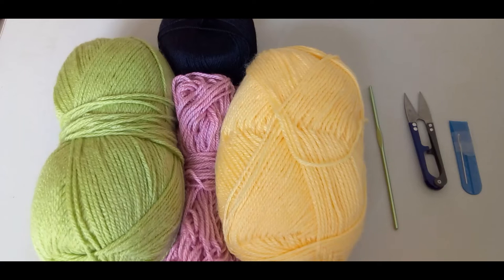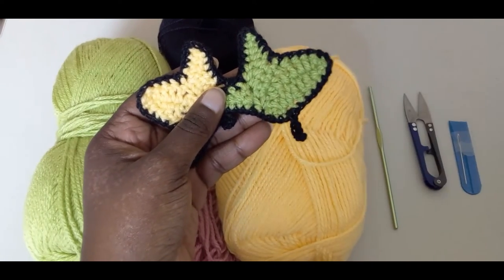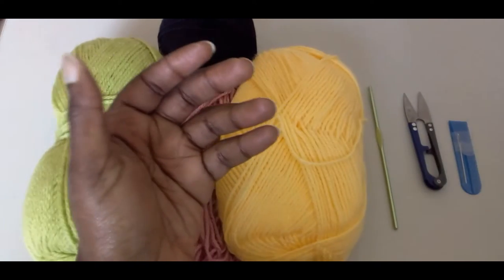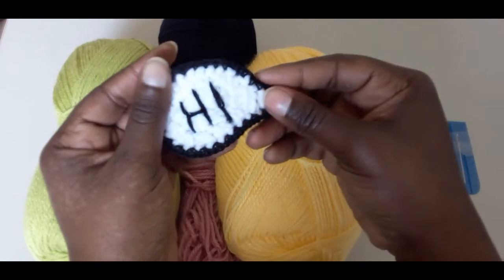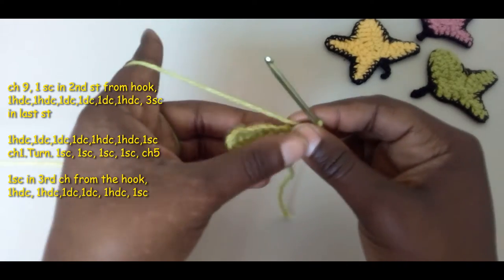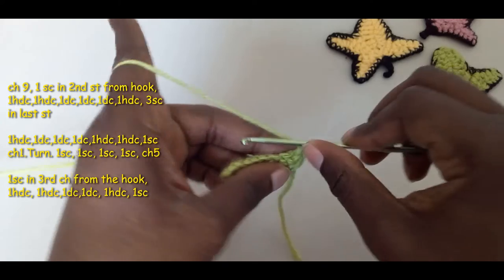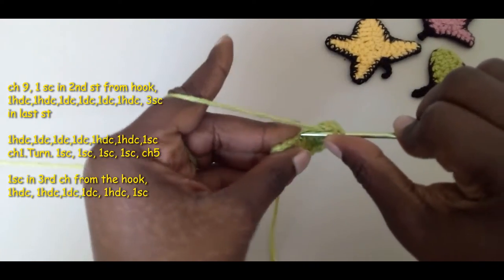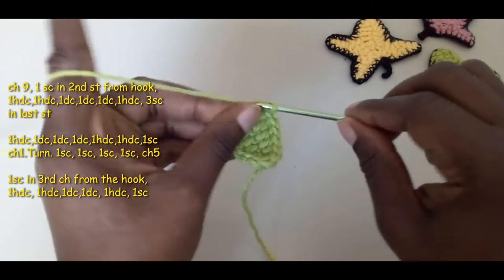Crochet HeartStopper leaves🍁 and Text Bubble💭 | PhoenixRose Crochet🌹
Hiii Everyone🌹!! In this tutorial I show how to crochet the leaves from the series HeartStopper and the text bubbles as well!💖 🌹👌